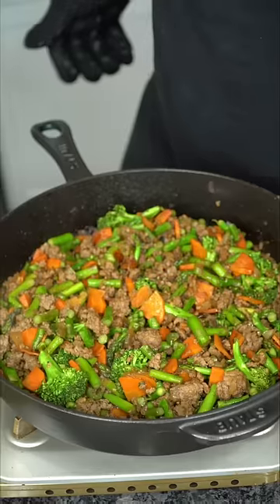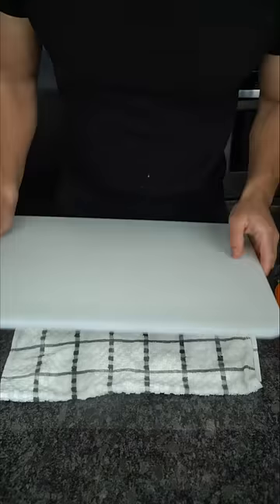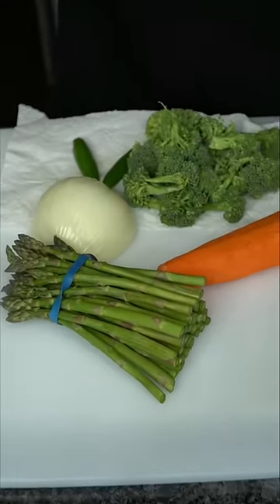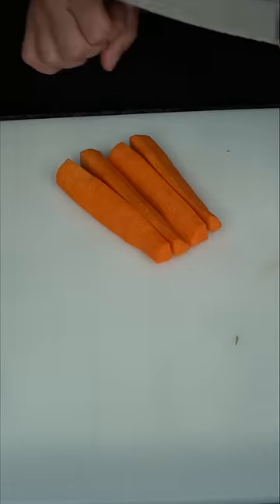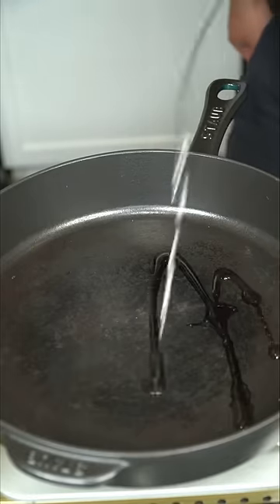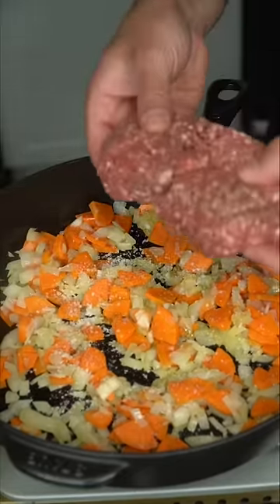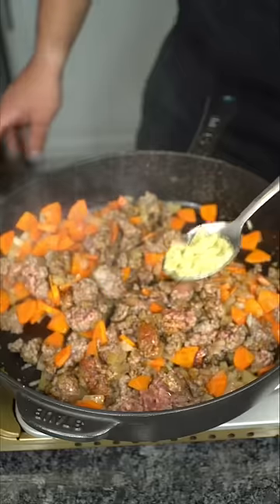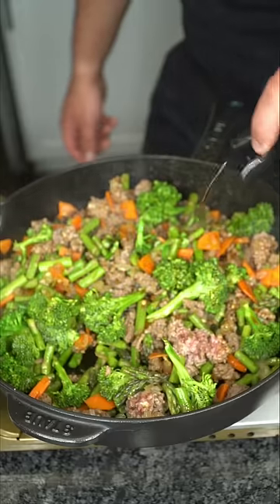EASY CHEAP HEALTHY | THE GOLDEN BALANCE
This is one of those recipes that go unnoticed. This was very simple but it packed a punch of flavor and was extremely simple🤤